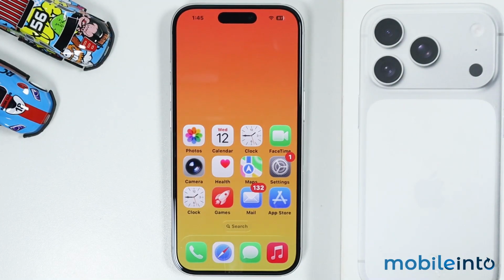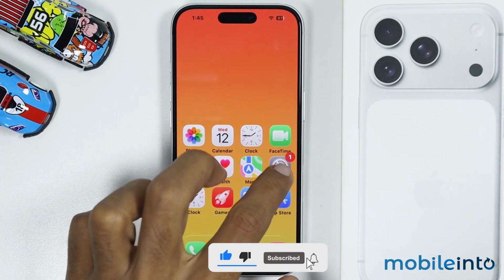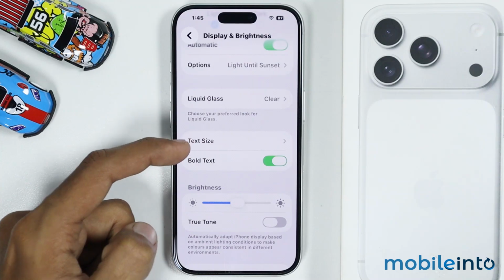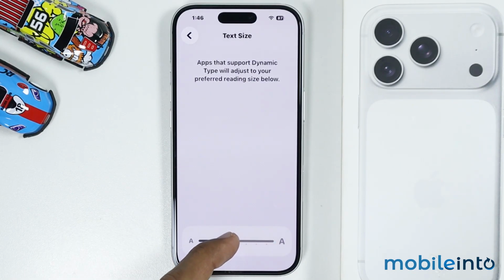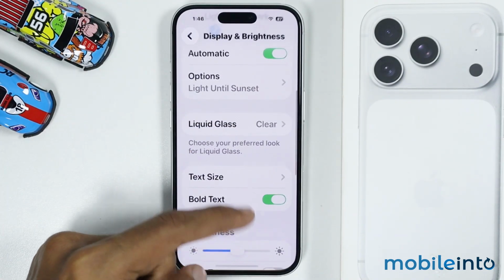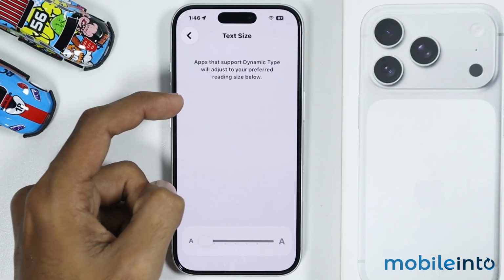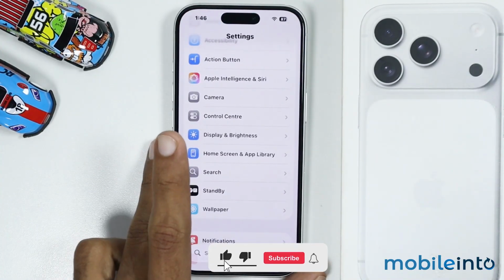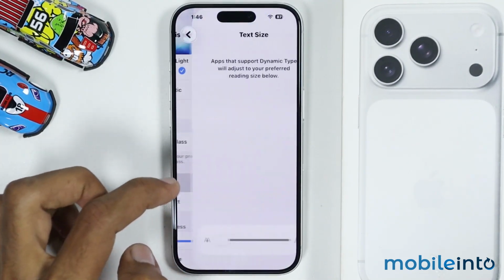Change Font Size on iPhone 17, 17 Pro Max - Increase Font Size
In this video, we will learn how you can increase or decrease font size on iPhone 17/17 Pro/Pro Max. If you want to adjust font and text size or find font size settings on iPhone 17/17 Pro/Pro Max, follow these steps.